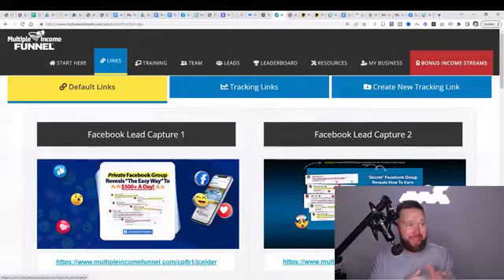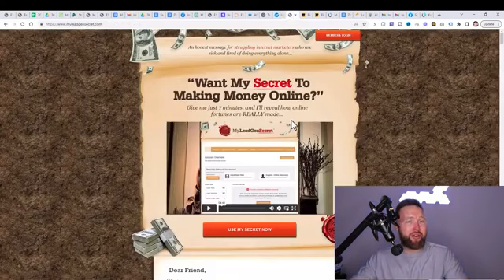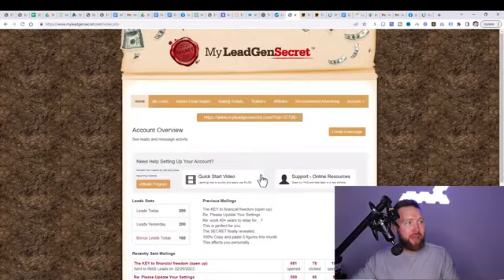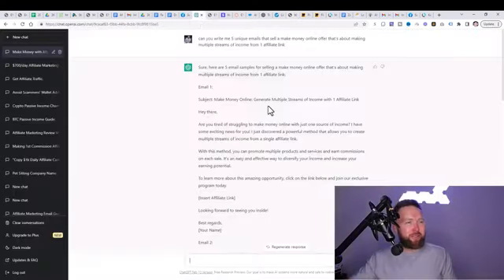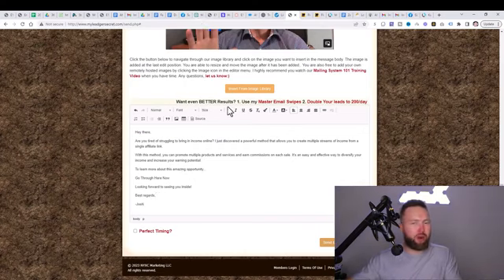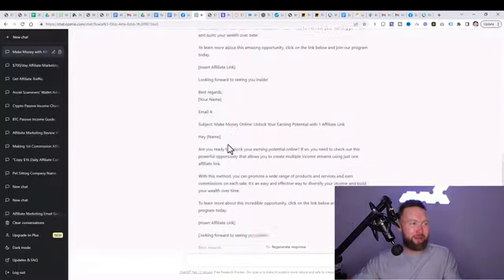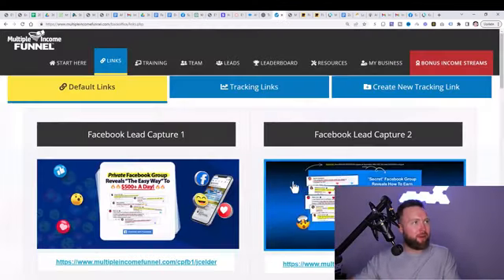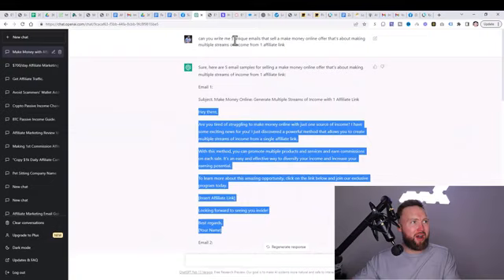Make Money Online with ChatGPT & Affiliate Marketing – Beginner’s Guide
Learn how to use ChatGPT to create content, automate your workflow, and boost affiliate marketing profits. Perfect for beginners who want to make money online using AI!

chatgpt affiliate marketing, ai marketing, make money online, passive income, automation, affiliate beginners, ai tools, chatgpt, ai business,